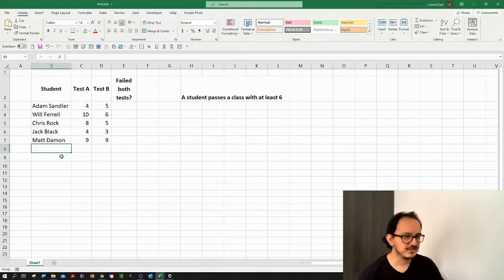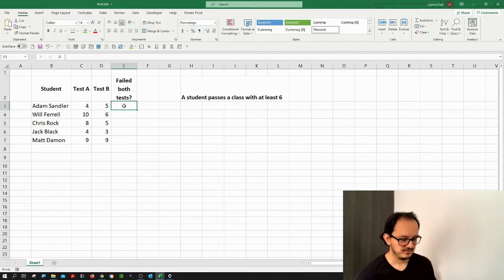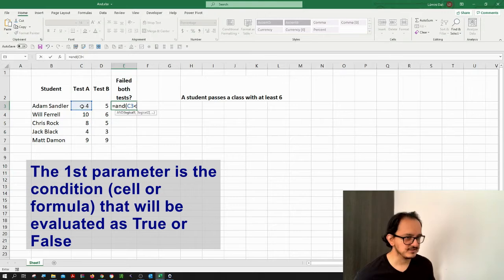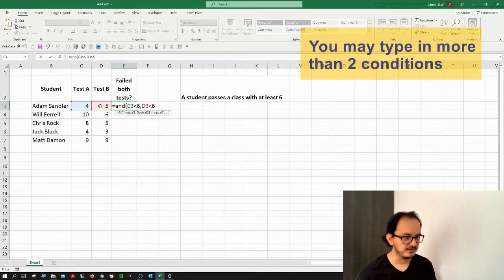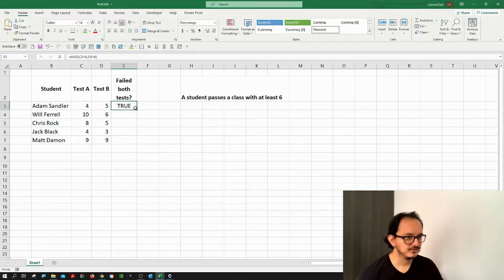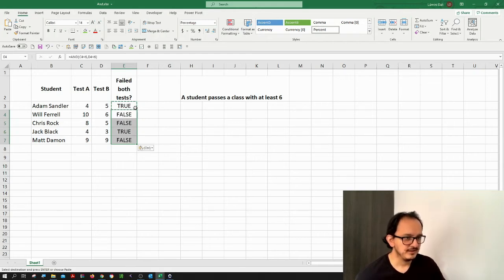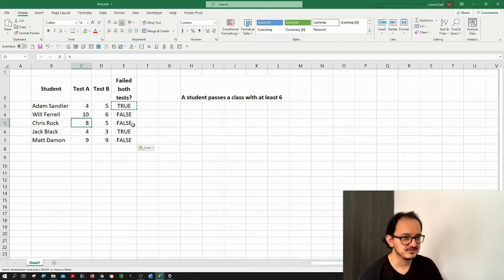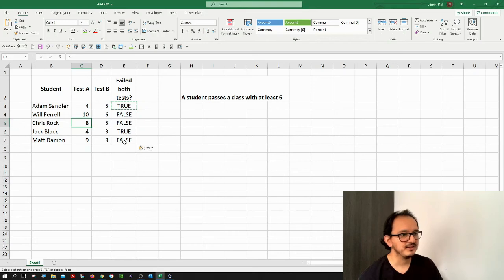✅ How to use the AND formula in Excel in 2 minutes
A simple and straightforward tutorial on how to use the AND function in Excel to evaluate two or more conditions as True or False.